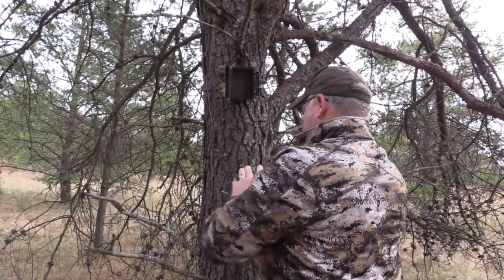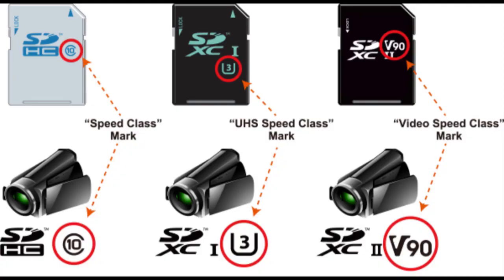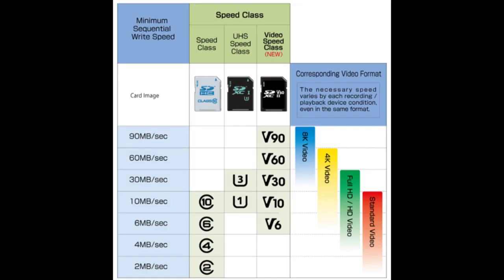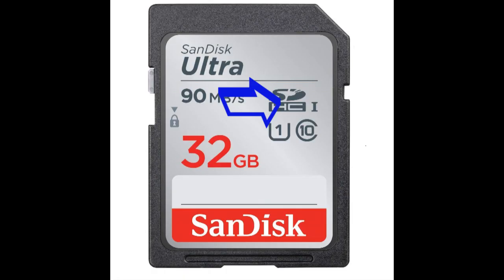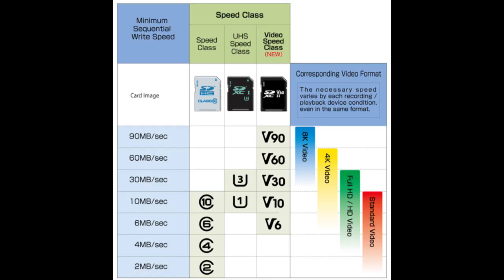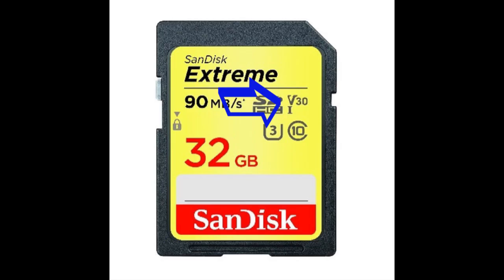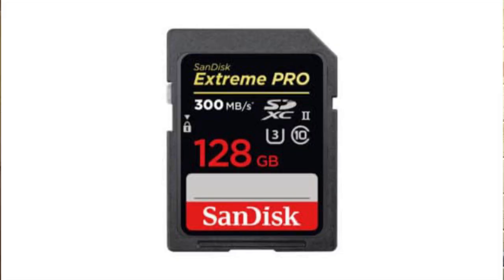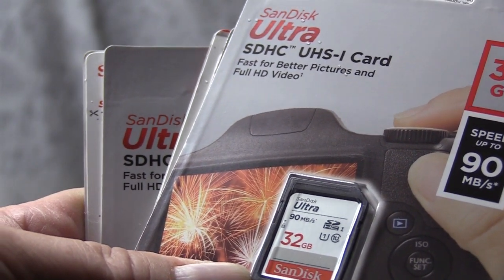Trail cameras: Are you using the right SD card?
Surprisingly few people understand the importance of using the correct SD card in their trail camera or video camera. Here I go through the important explanation of what each symbol on SD cards mean and how knowing this can help you use the right card for what you are trying to accomplishing in your scouting cameras and also in your filming hunts.